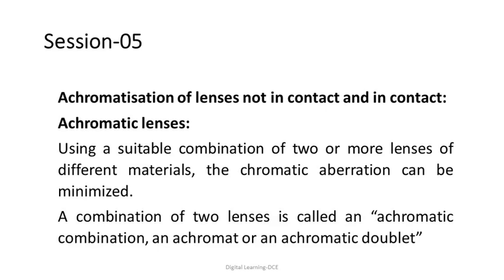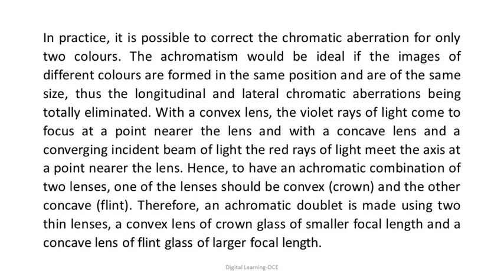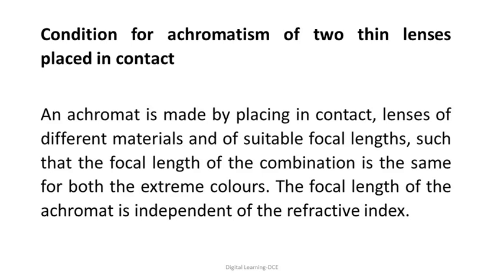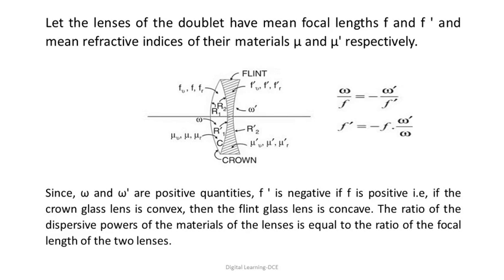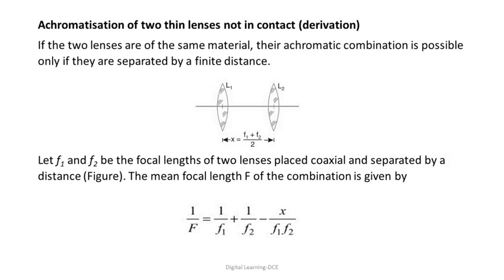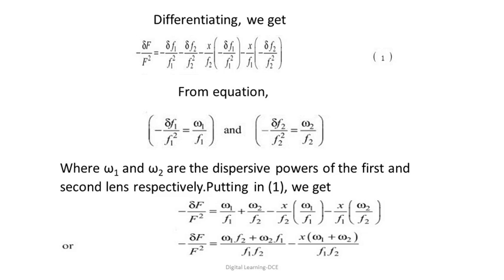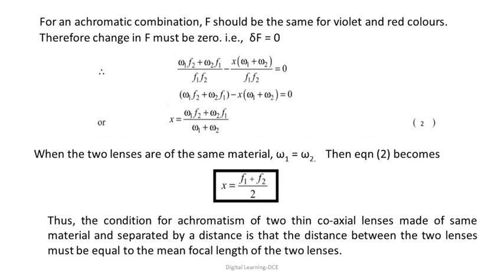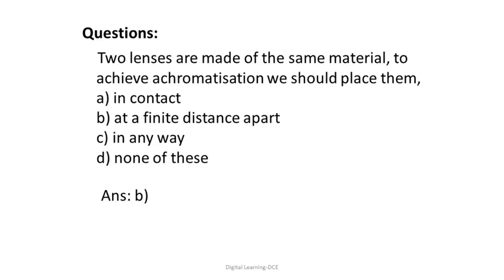Geometrical Optics Session5